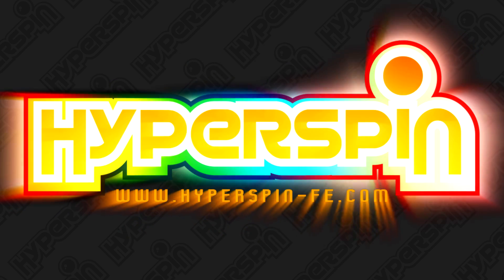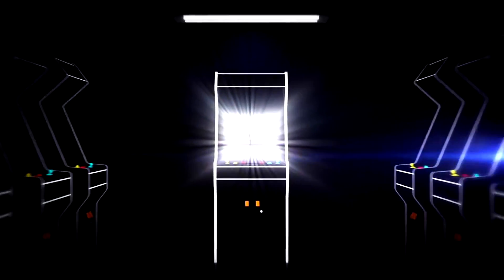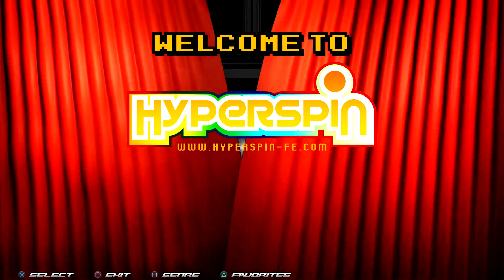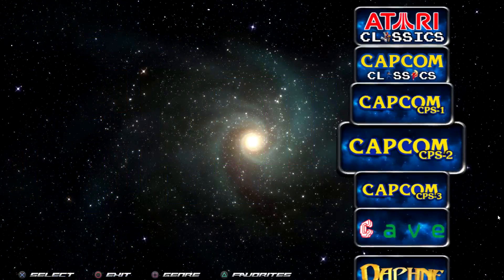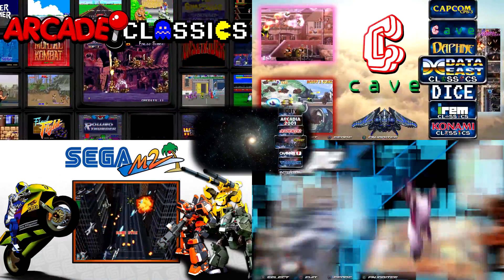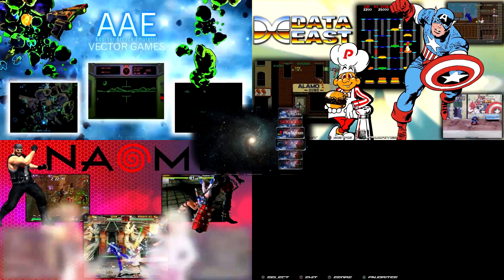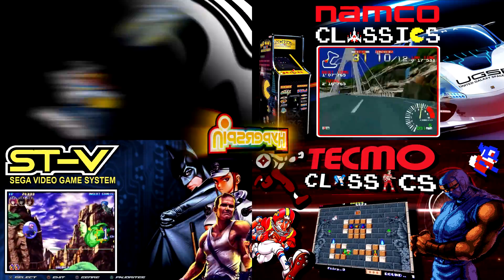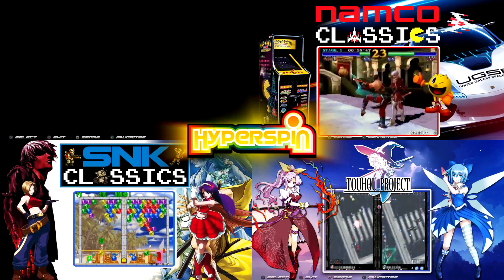Welcome to HyperSpin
In this series of Official HyperSpin Tutorials we will be guiding you through the complete setup and customization of this amazing frontend in as concise and logical a manner as possible. If I'm ever unclear about a point, or if I cover something too quickly, just let me know and I'll do my best to fix it. Welcome to HyperSpin!

Credits - - - - - - - - - - - - - - - - - - - - - - - - -

Writen by Avar
Voice Acted and Recorded by Avar
Edited by Avar and Sub-Zero
Directed by Avar
Filmed by Avar
Logos and Artwork by Sub-Zero
HyperSpin Themes by HyperSpin Members
Arcade Classics Theme intro by James Baker and Sub-Zero
End-Card by Sub-Zero
Desktop and Backgrounds by Sub-Zero
HyperSpin Cinematic Themes by James Baker

A very special thanks to the HyperSpin community. Thank you very much for watching!